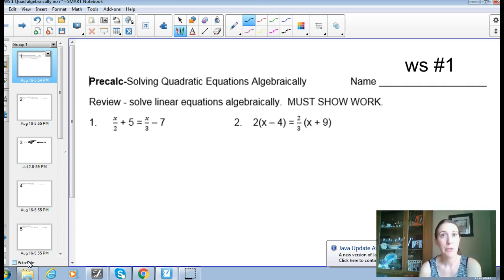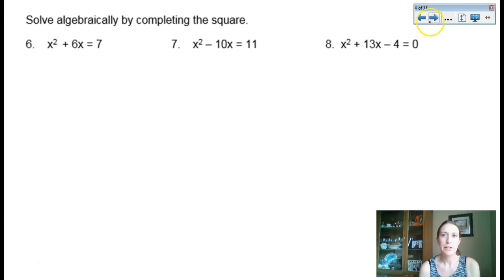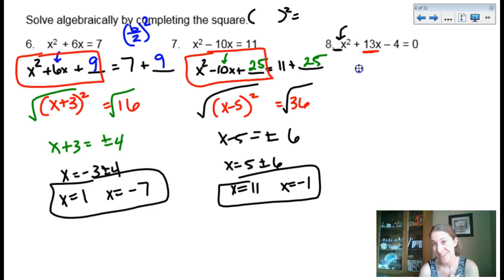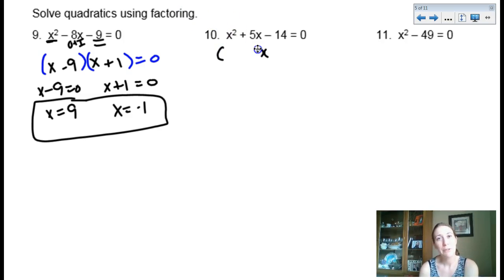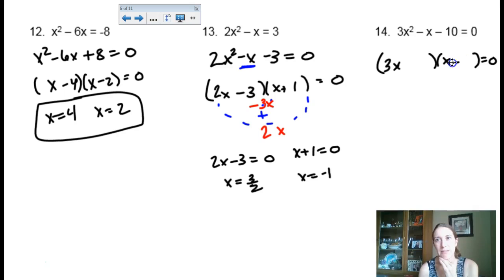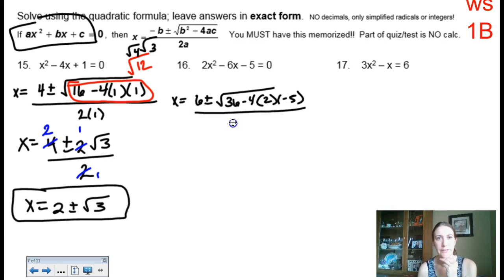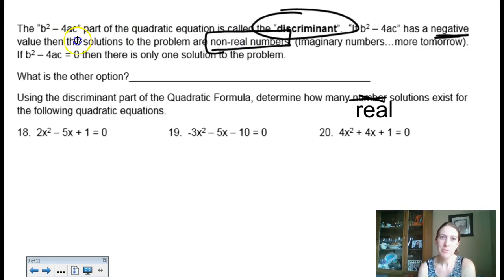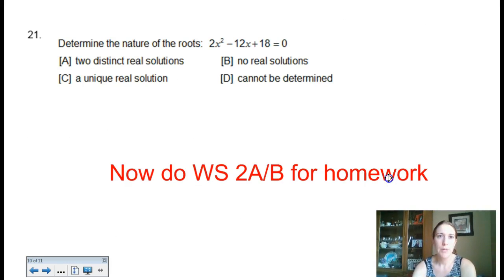Solving Quad. Algebraically- Real Solutions PreCalc 2017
Using algebraic methods to solve quadratics with REAL solutions only